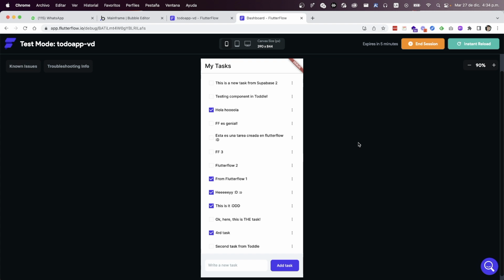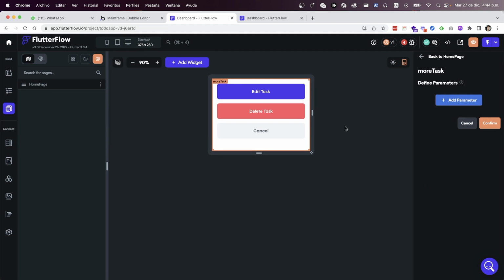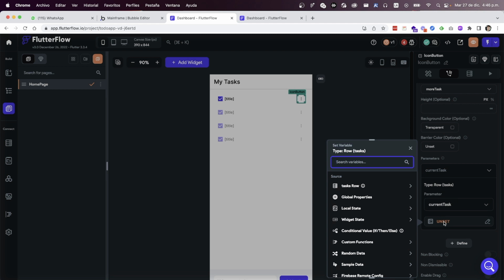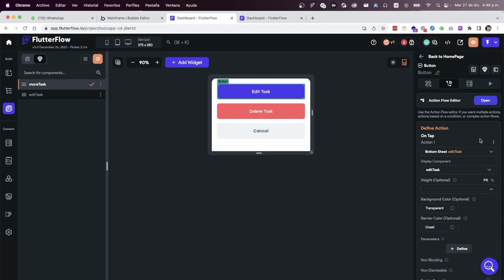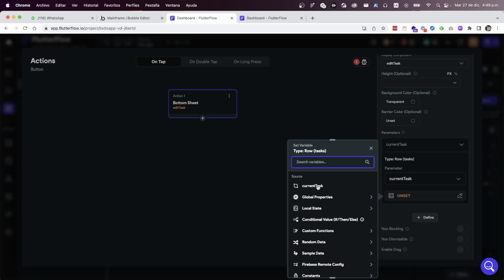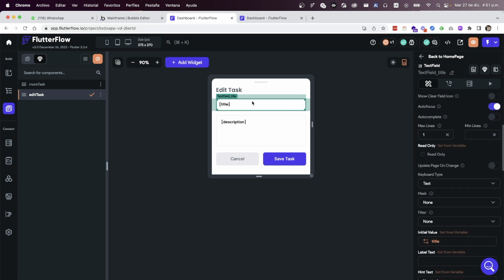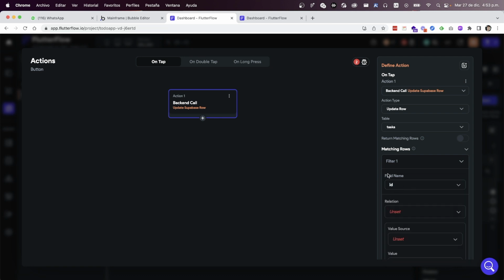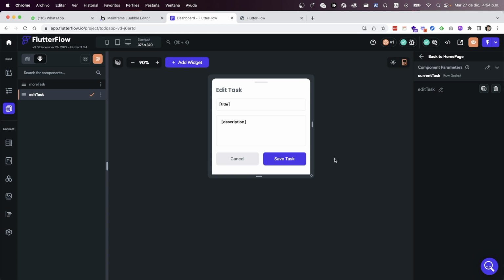How to pass parameters between multiple bottom sheets or pages - @FlutterFlow + @Supabase tutorial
Hi, this is a tutorial on how to pass a Supabase row as a parameter between multiple bottom sheets in Flutterflow.